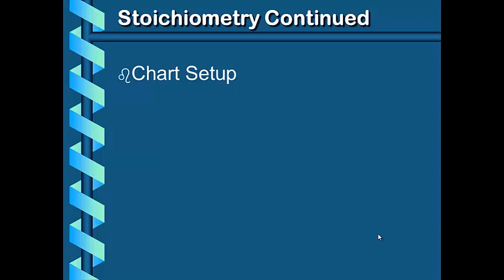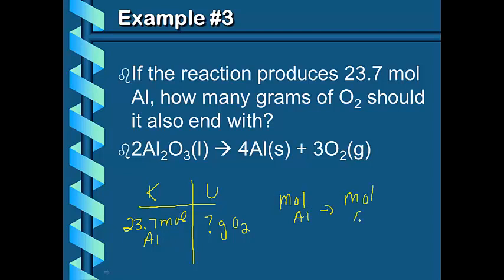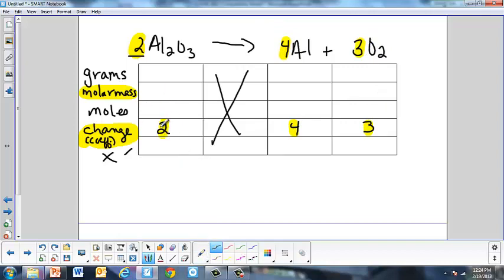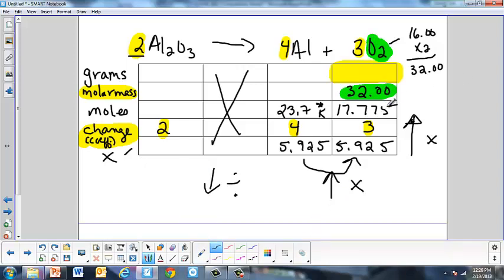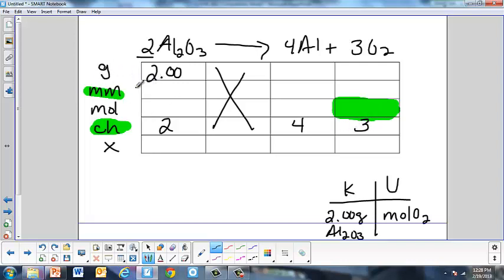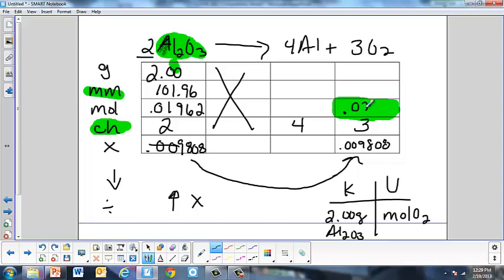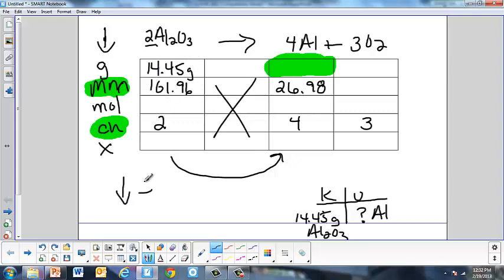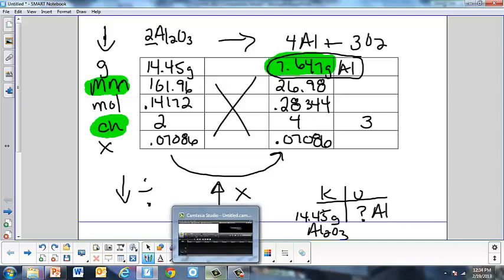9.a & 9.b Part II - Stoichiometry Chart